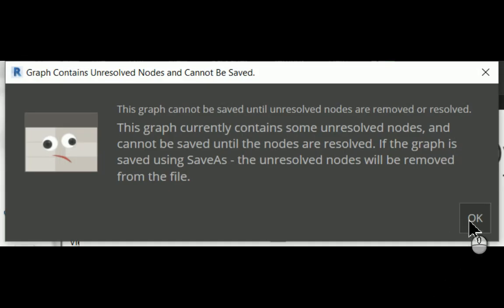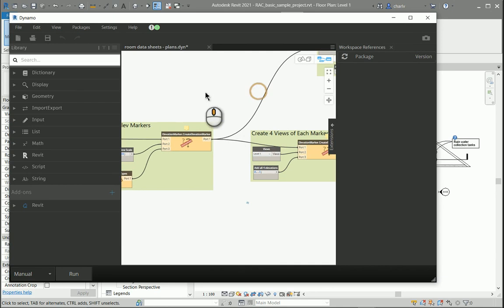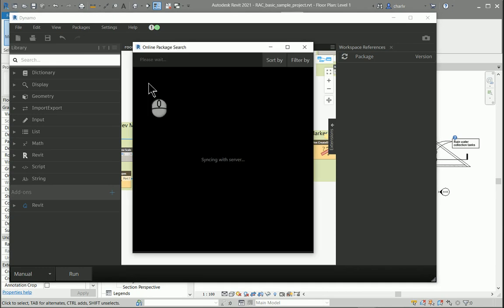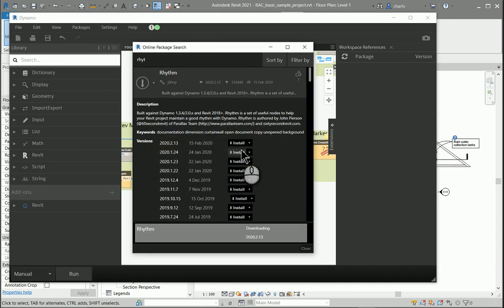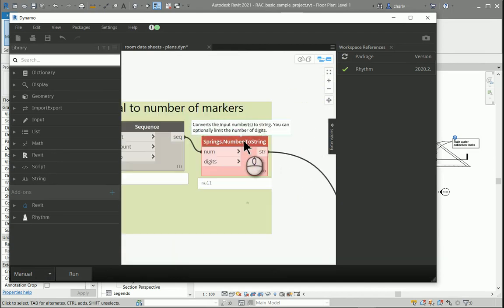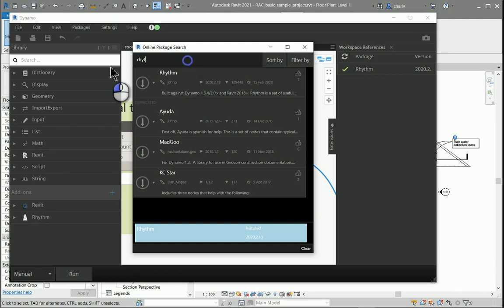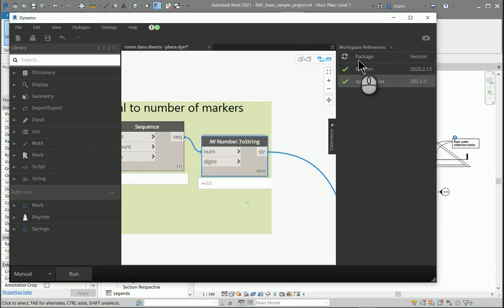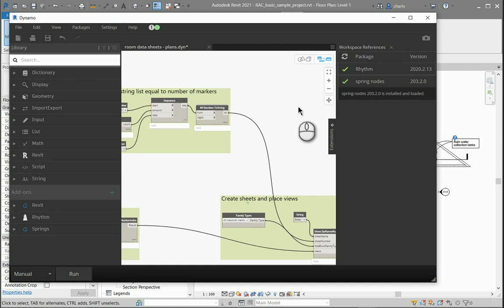Whats new in Revit 2021 Dynamo 2 5 Integration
In this video I will show one of the features of Dynamo 2.5 wrt which packages are needed when using 3rd party nodes. This new feature allows users to be more productive when opening previously created scripts to troubleshoot them easier.